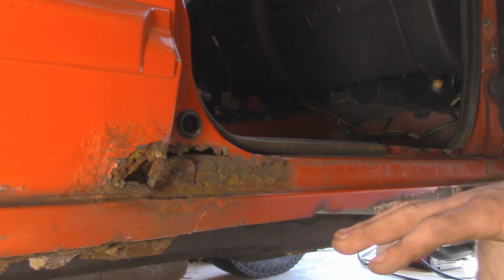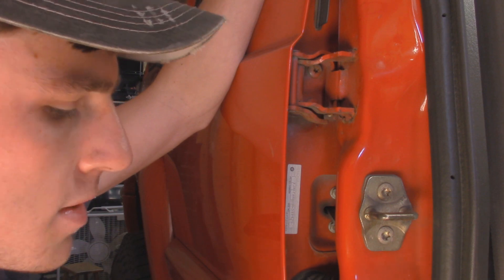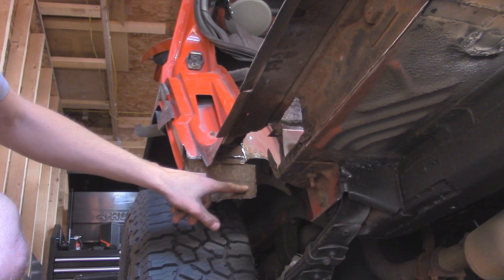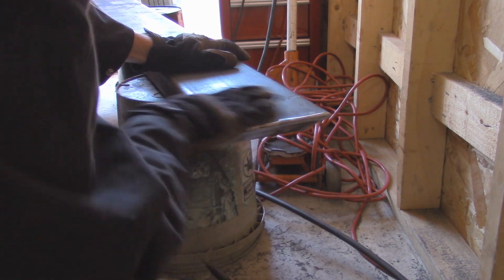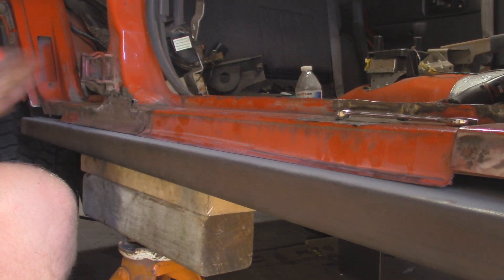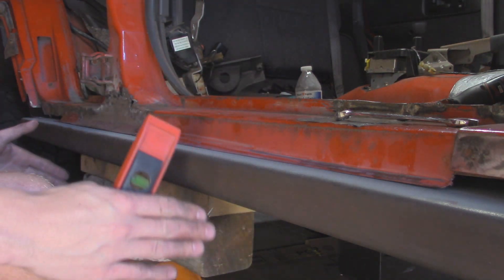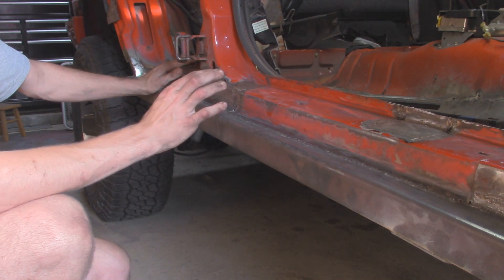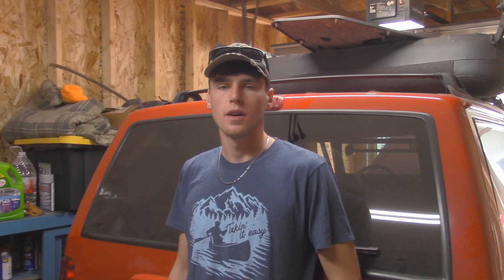Jeep Cherokee XJ Rocker Panel Replacement | 2X6 Rock Sliders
This week we are back at it working on the 1999 Jeep Cherokee XJ and continuing on the rust repair. Today I will cutting out the old rusty rocker panels and replacing them with 2x6" tube steel. This rocker panel will take the place of the old rocker and also be strong enough to act as a rock slider. In this series I will show you how to do the whole job from start to finish. Today we will be continuing on the passenger side with the rocker panel. This process is very similar to the Jeep Grand Cherokee ZJ 3x6" rocker panel replacement. If you have any questions that the video does not cover, make sure to leave them below.

XPCTD 5x7" LED Headlights (Design 1)

XPCTD 5x7" LED Headlights (Design 2)

XPCTD 7" LED Headlights

Weld Through Primer

3M Seam Sealer

Irwin C-Clamp

Lincoln 140 MIG Welder

Blue Demon 0.035" Flux Core Welding Wire

Music used in this video:
The Wrong Way by Silent Partner